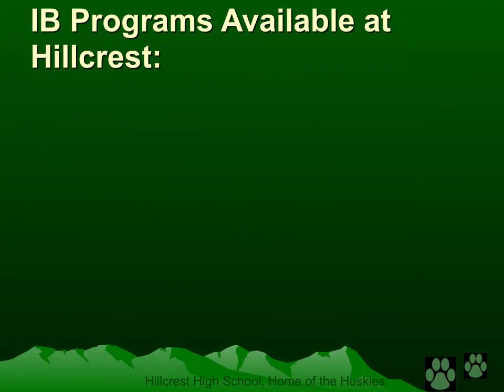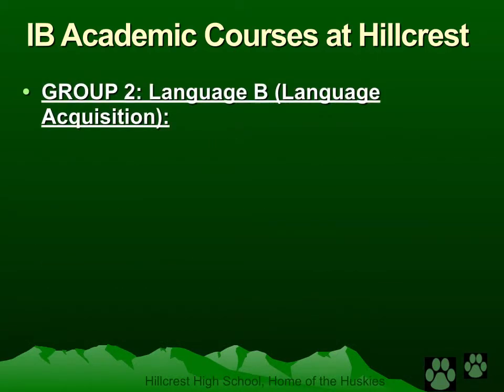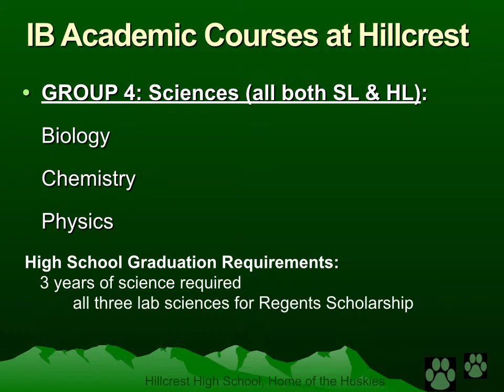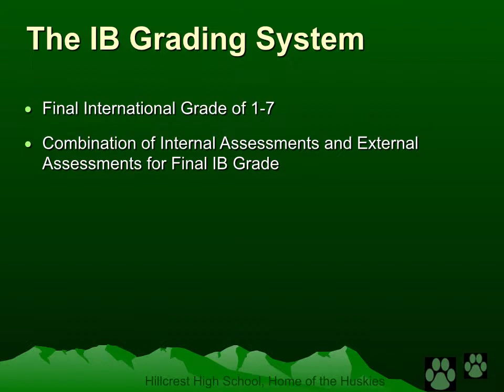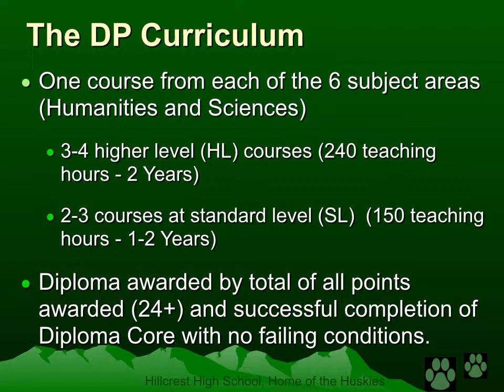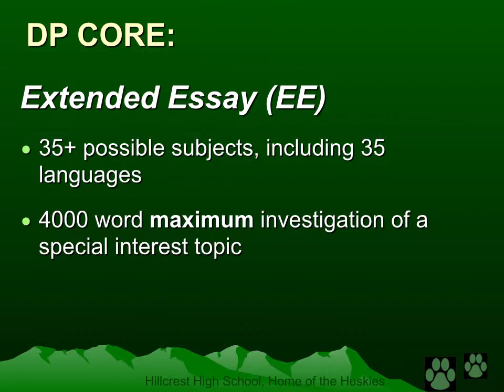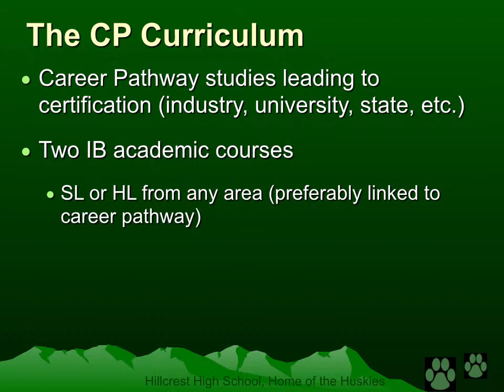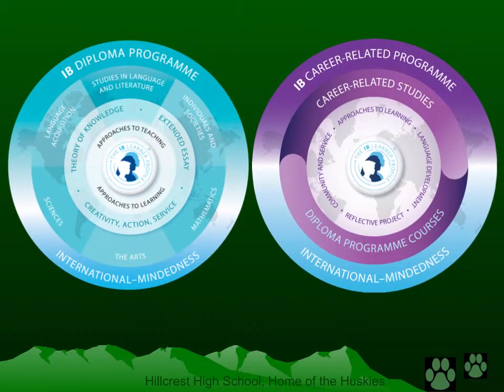Hillcrest IB: Programs at Hillcrest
2015 Parent/Student Information Meeting, Part 2 of 3